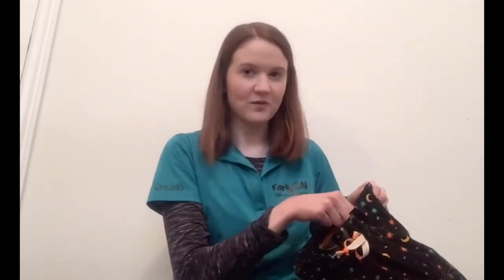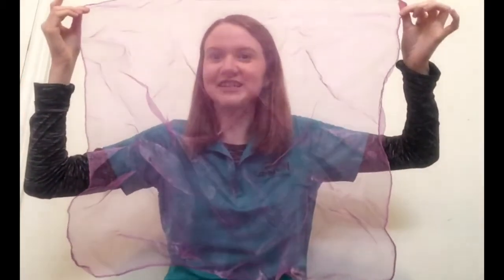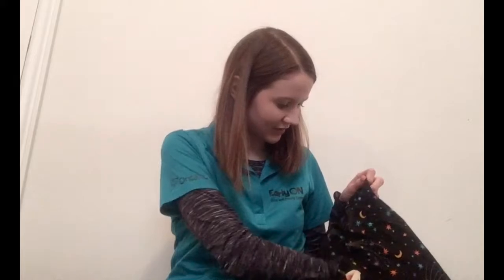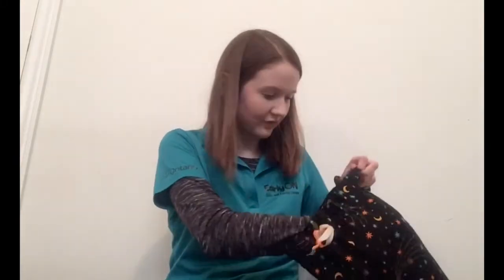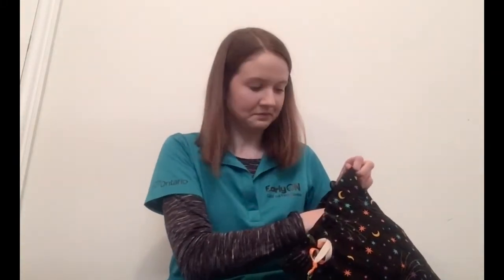Scarf Hiding Songs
Come and engage with Emma as she shares some scarf hiding songs. Consider gathering a scarf, blanket or dish towel from around your home, so that you can explore these songs with Emma and your family.

Song 1: Little Bo Peep with Scarves: Storytime Rhyme (Scarf version: Lindsey Krabbenhoft & Dana Horrocks - Jbrary, 2014)

Song 2: Peek-a-Boo (Stephenee Borelli - Sacramento Public Library, 2013)

Fingerplay: Jack-in-the-Box (Judy Herr, 2013: Creative Resources for the Early Childhood Classroom)